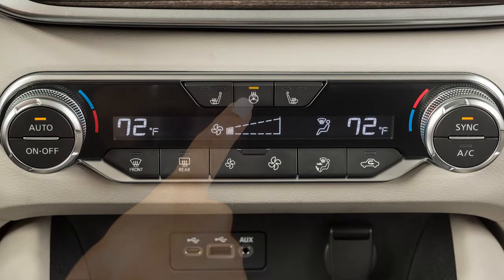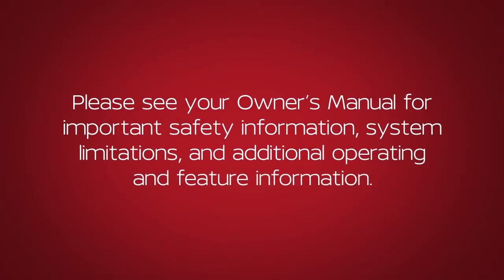2020 Nissan Altima - Heated Steering Wheel (if so equipped)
To warm the steering wheel, start the engine, and then push the HEATED STEERING WHEEL switch. The indicator light illuminates and remains on as long as the system is activated.

The system automatically turns ON and OFF to maintain a constant preset temperature.

This is a normal operating characteristic and does not indicate a malfunction. To turn the system OFF manually, push the switch again.